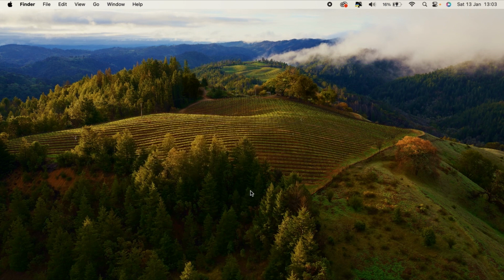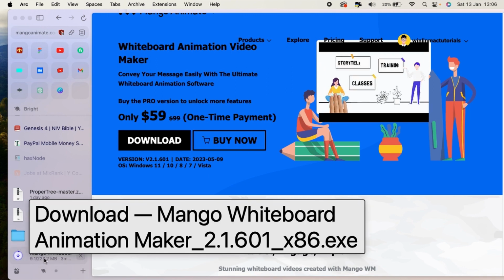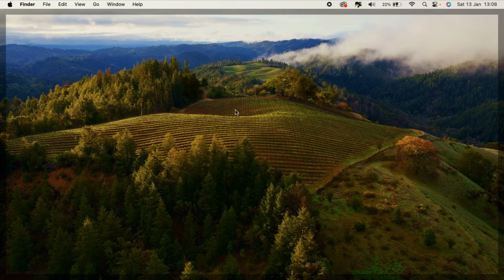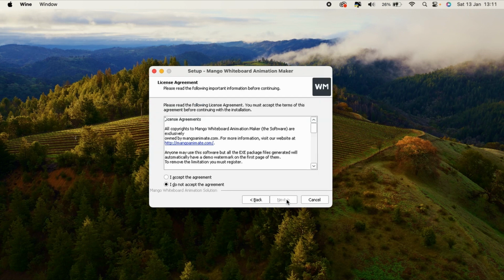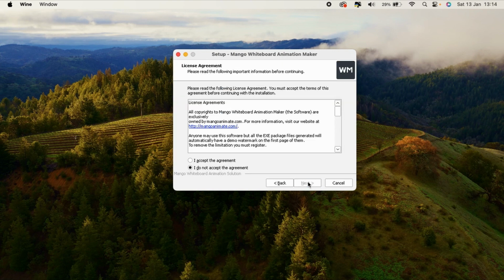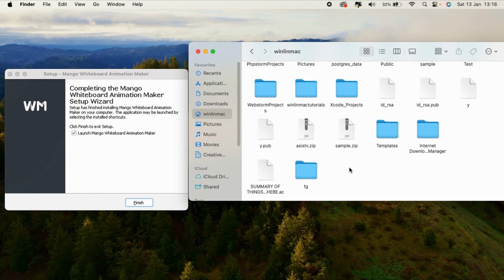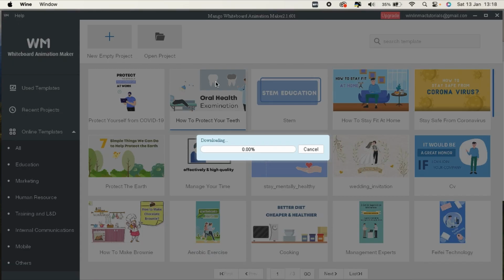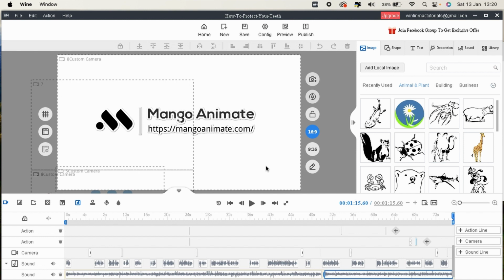How to Install Windows Application on macOS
🖥️💡 Transform Your Mac Experience! 🪟✨ Dive into this comprehensive tutorial to learn how to seamlessly install Windows applications on your macOS. Whether you're looking to run specific Windows-only software or explore the best of both worlds, this guide is your perfect companion. We cover everything from using compatibility layers to virtual machines, ensuring you can easily integrate Windows apps into your Mac environment. Perfect for Mac users who need Windows functionality – let's bridge the gap between macOS and Windows together! 🌉💻

NOTE: ALL DOWNLOAD LINKS ARE IN MY TELEGRAM CHANNEL